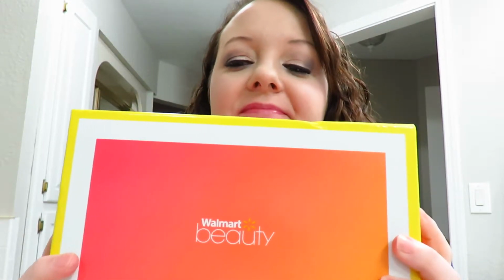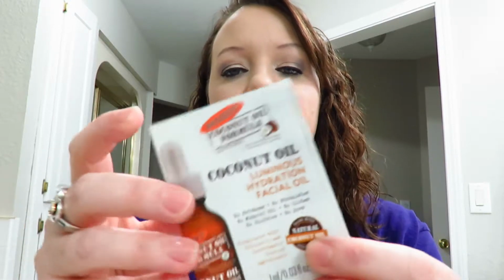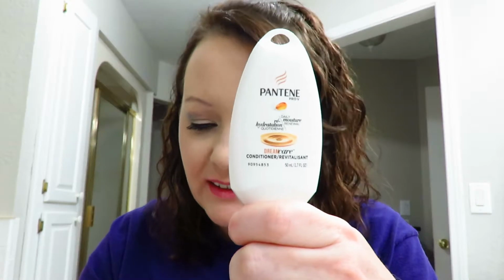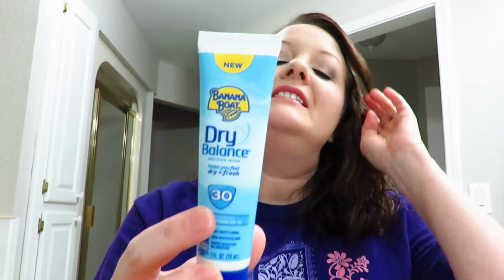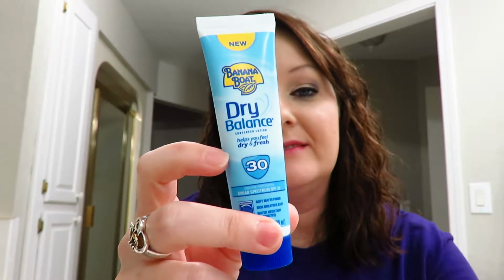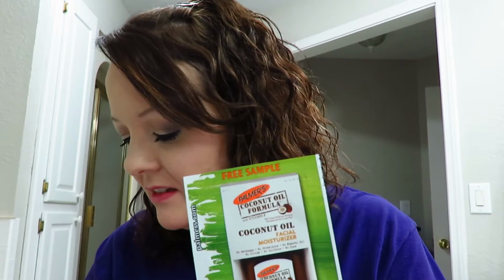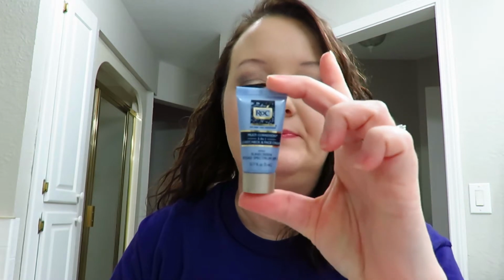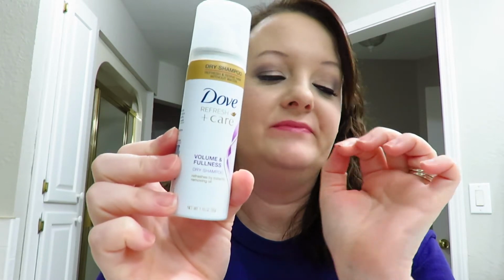WALMART BEAUTY BOX UNBOXING!!! SUMMER 2017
Hey y'all here is the unboxing of my Walmart summer 2017 beauty box. Hope you enjoy it:) It is $5.00 every 3 months. And if you have THANK YOU for your support:)
Julep Maven
Beautyfix
Boxycharm
ipsy
Sephora Play
So Susan Lip Love
Beautybox 5
Beautycon
FabFitFun
Walmart Beauty Box
Birchbox
Allure
Look Fantastic
Facetory
Mishibox